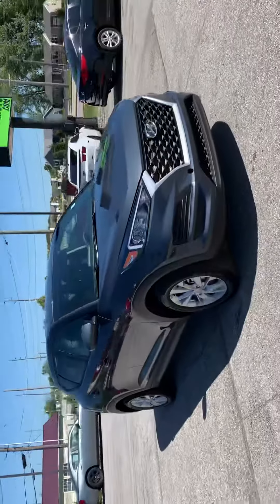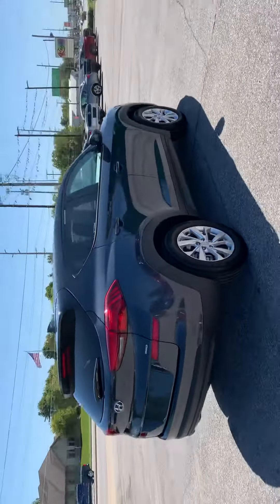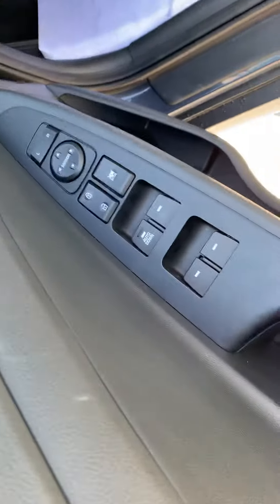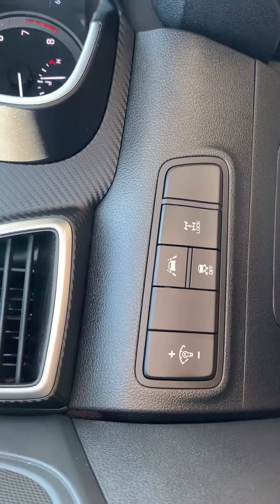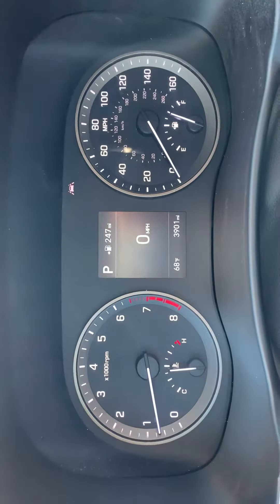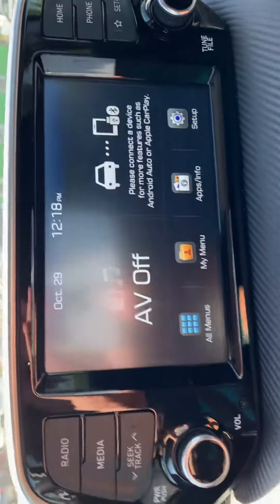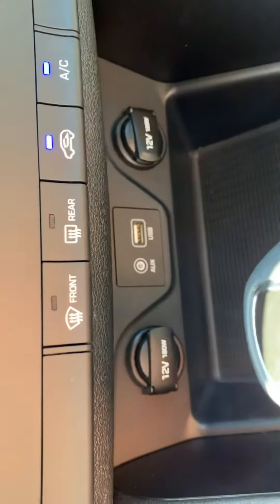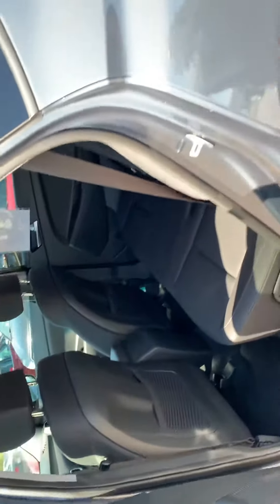2019 Hyundai Tucson Fort Wayne, IN 46818